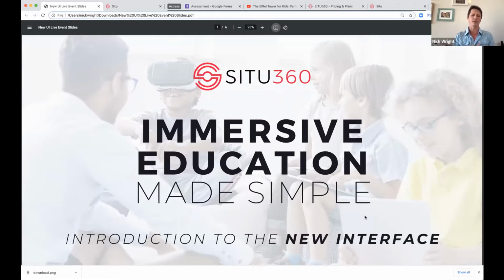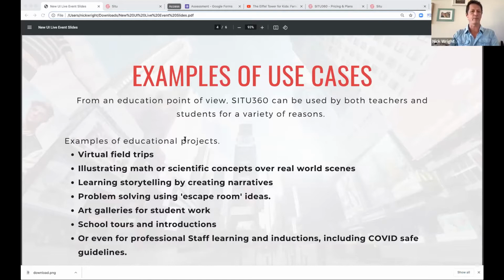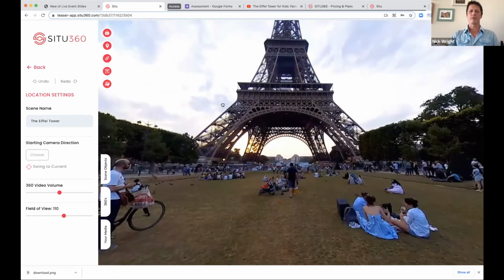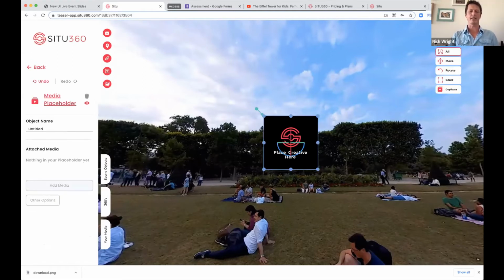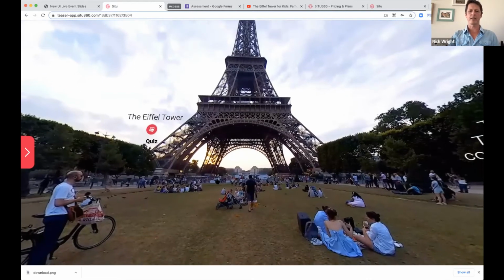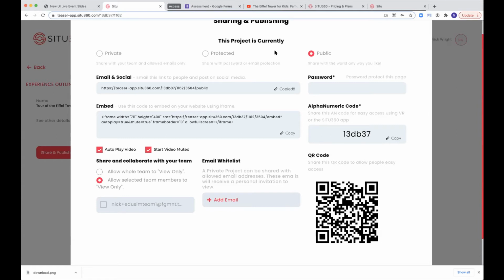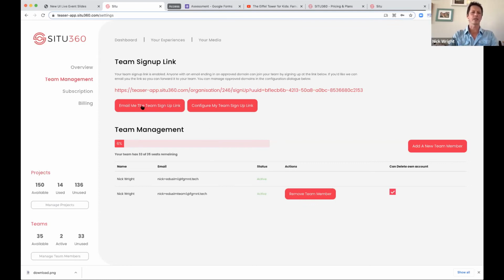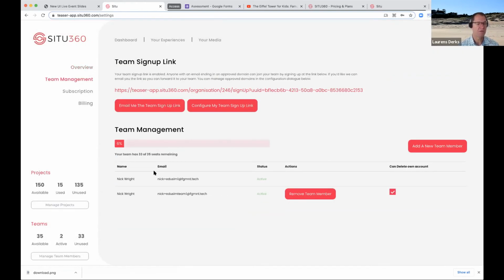SITU360 Overview Feb 2021 Webinar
SITU360 is a web-based authoring environment that allows students to share 360 degree photos and videos with a variety of annotations. In this webinar, founder and CEO Nick Wright demonstrates the interface and workflow to create and share a project.

NSW DoE teachers who borrow the 360° cameras from stem.T4L can apply for pro-access to SITU. To learn more visit T4L.link/stem